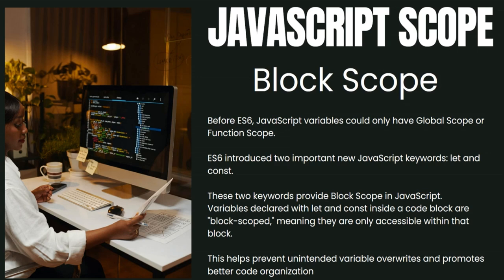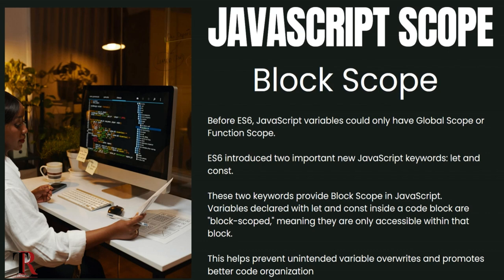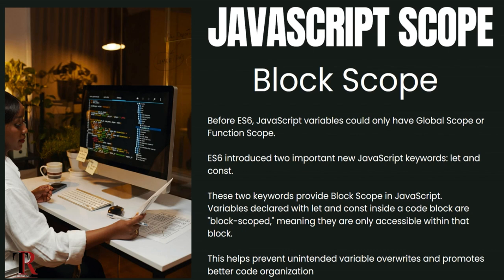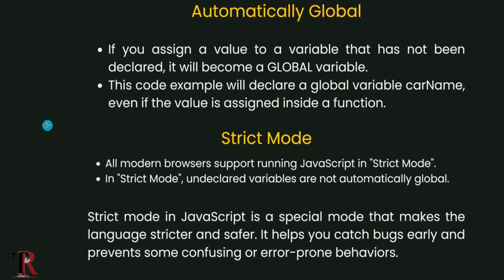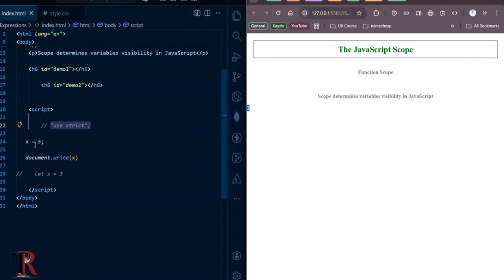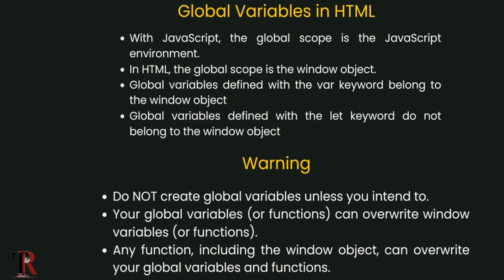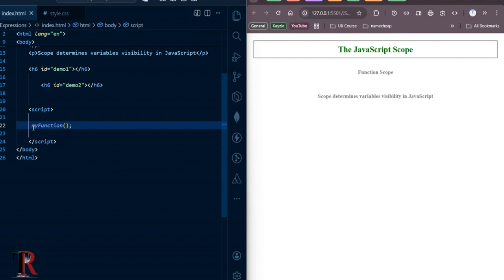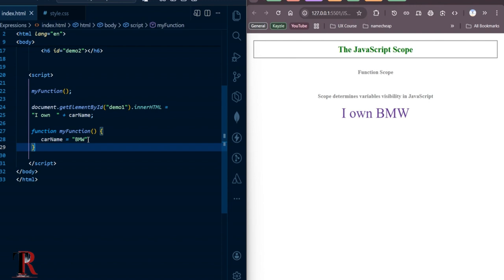Block Scope in JavaScript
Learn what block scope is in JavaScript and how let and const differ from var.